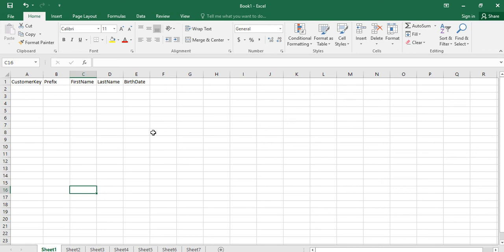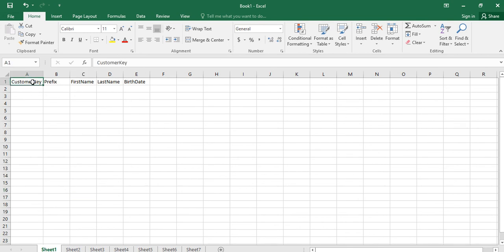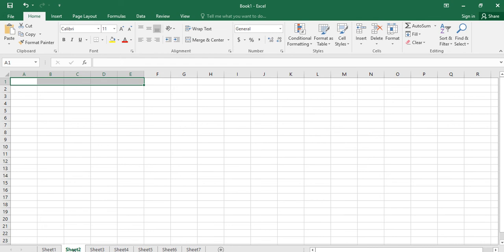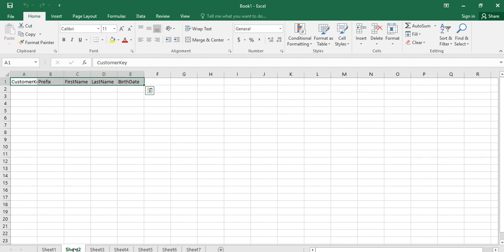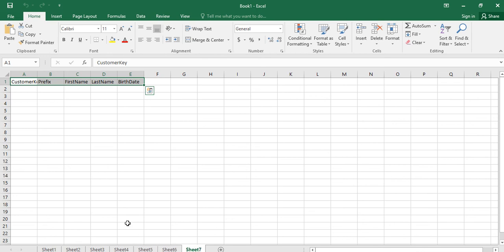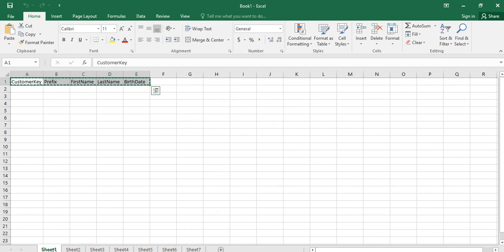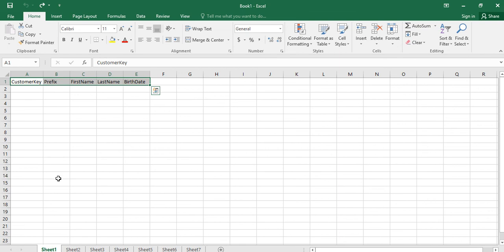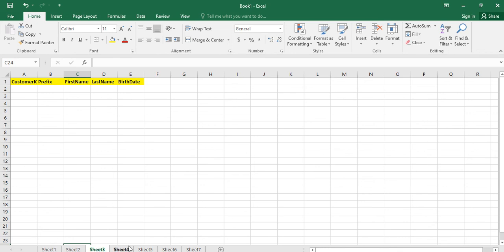Copy, Paste and Formatting multiple worksheets at the same time.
If you watch this video, it is going to save you hours whenever you are facing this kind of problems in your work place. The video will show you how to copy and format multiple worksheets at the same time.
"Data can talk, if you understand its language"
Ibraheem Babatunde, ACA